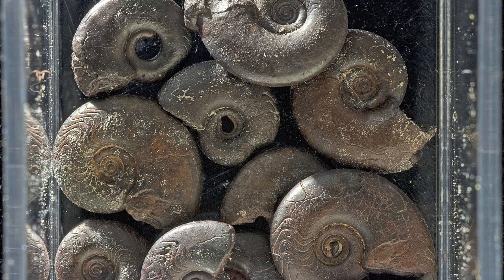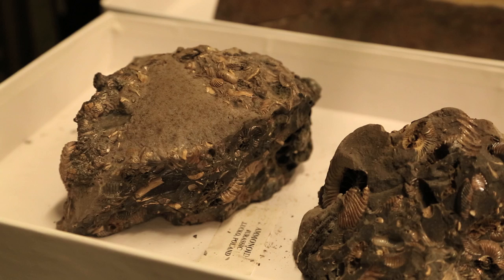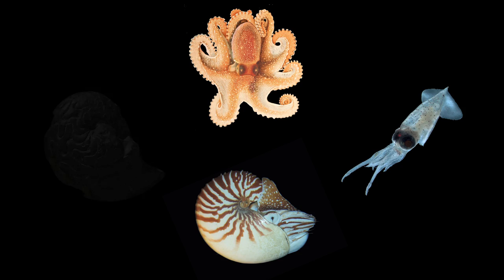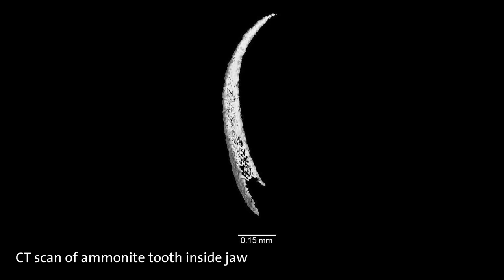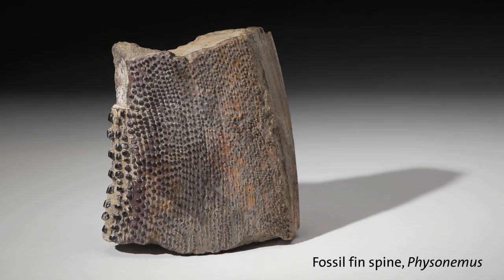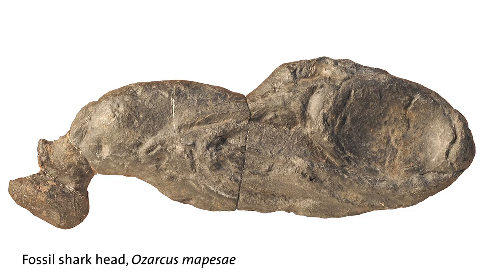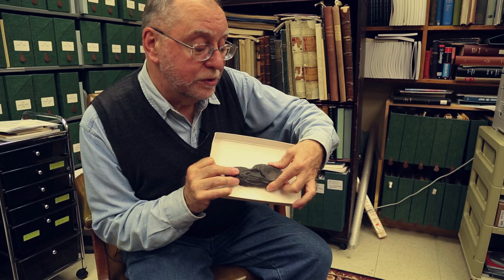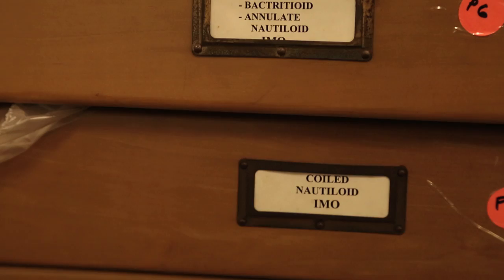Inside the Collections: Fossil Sharks and Ammonites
Thanks to a major donation of the collections of paleontologists Royal and Gene Mapes of Ohio University, over 540,000 marine fossils have been added to the Museum's collection. Most of the collection is from the Paleozoic era, around 240-350 million years ago, and includes both marine invertebrates like ammonites, as well as fossil fish and sharks. The wealth of well preserved specimens in the collection allows Museum scientists to explore new questions and technologies.

In this video, Museum curators Neil Landman and John Maisey talk about the importance of this new addition to the Museum's collection, and the interesting questions that have risen from its specimens.